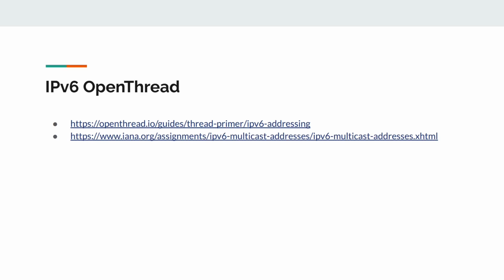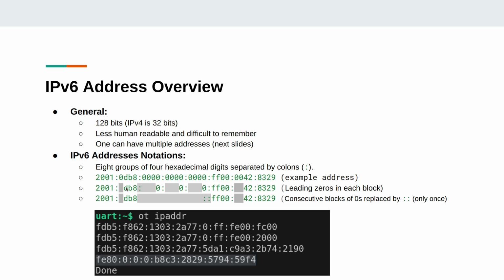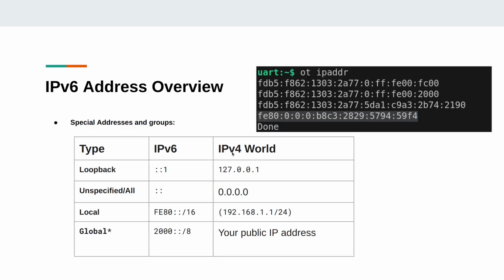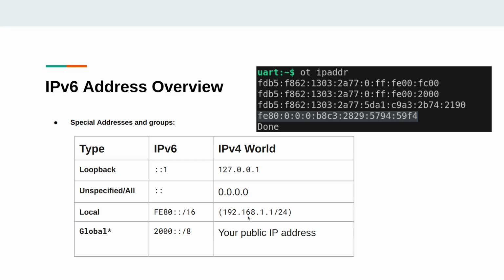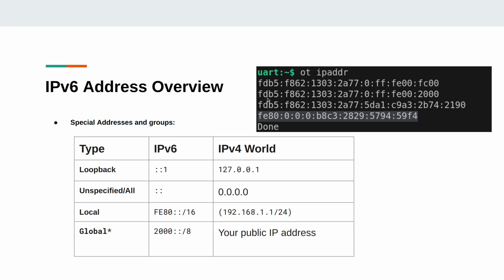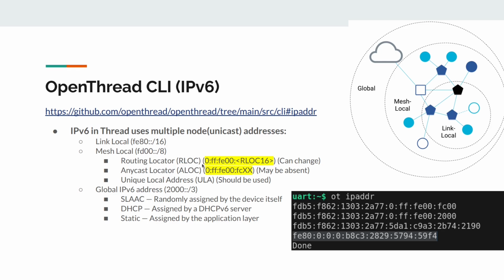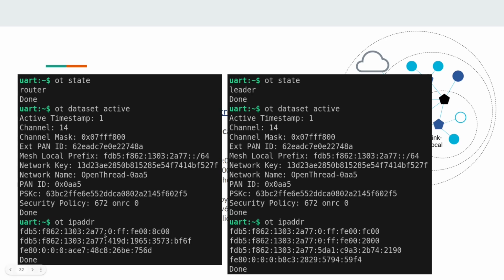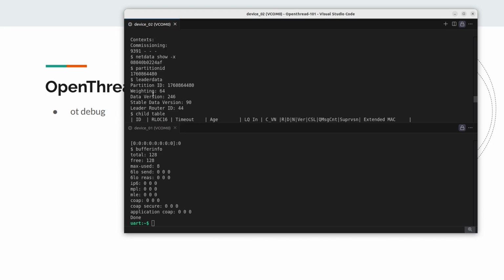Openthread 101: IPv6 and OpenThread (Part 10)